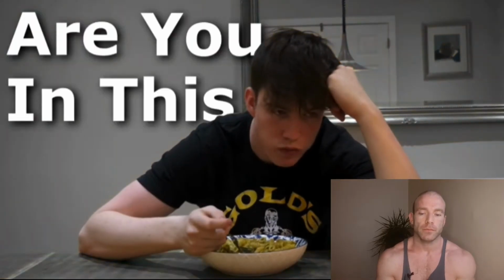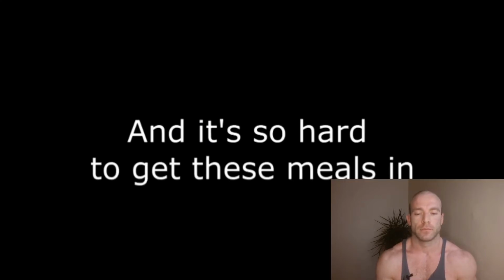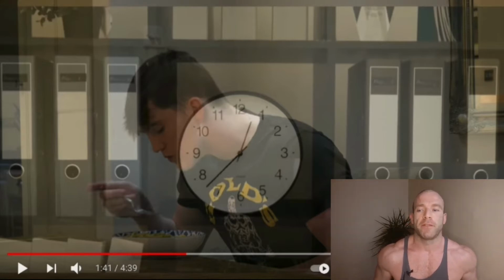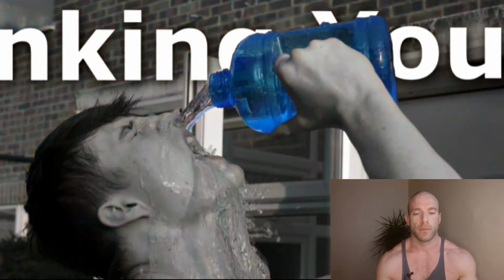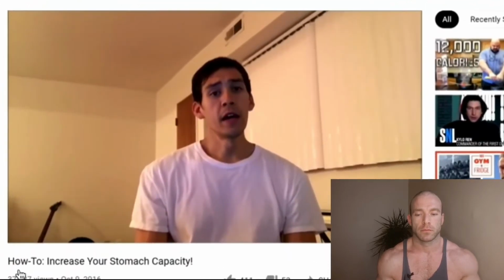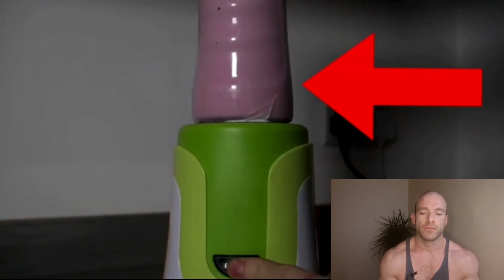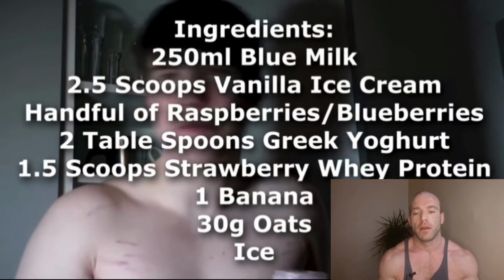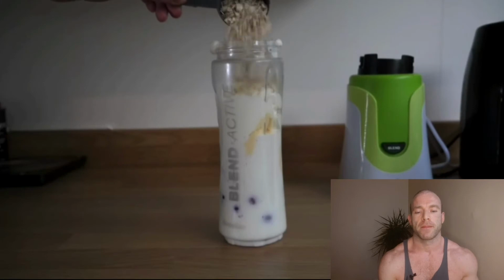Joe Fazer's How to Increase Your Appetite | Tips for Gaining Weight | My Review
My Review of Joe Fazer's How to Increase Your Appetite /Tips on Gaining Weight

In this video I give my opinion on Joe's tips and also give my own suggestions and advice I've learned myself from struggling to bulk in the past.

If you're skinny, struggling to make progress and a beginner in the gym then this video could help you out massively.